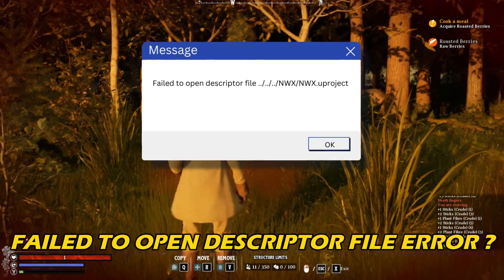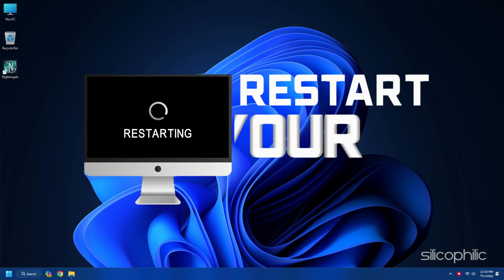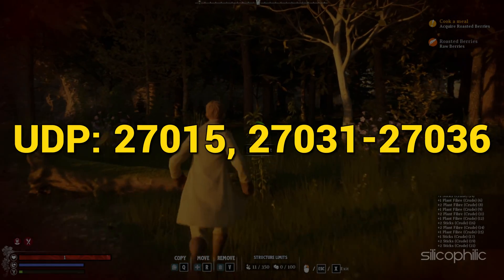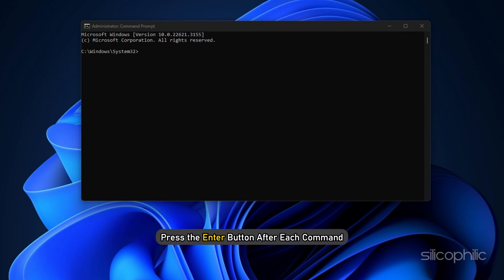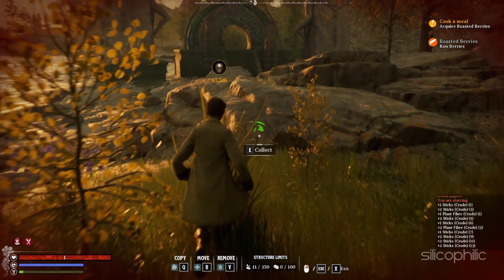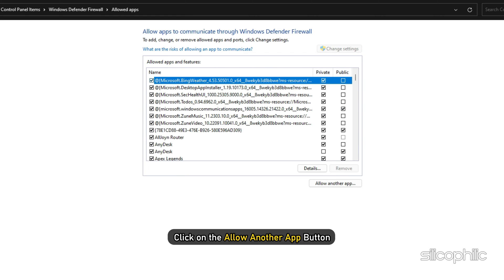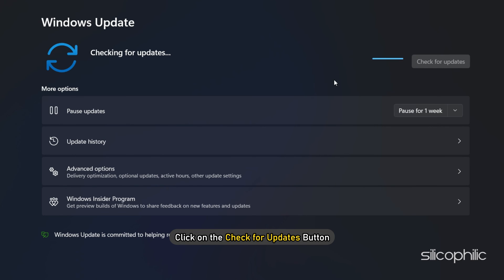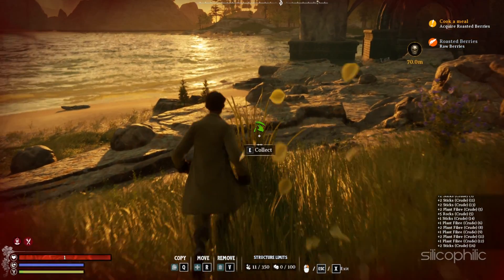How to Fix Failed to Open Descriptor File in NIGHTINGALE? | Fix Nightingale NOT LAUNCHING [SOLVED]✅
The "Failed to open descriptor file" error in games can be frustrating, but it's usually fixable! It occurs when the game tries to access a crucial file (the "descriptor file") that contains information about the game's assets and settings, but something prevents it from doing so. Here are some common causes and solutions:

Common Causes:

Corrupted or missing file: The descriptor file itself might be corrupted or missing due to various reasons like incomplete downloads, sudden shutdowns, or disk errors.
Permission issues: The game might lack the necessary permissions to access the file, especially on systems with stricter security settings.
Conflicting software: Antivirus or other security software might be interfering with the game's access to the file.
Outdated game or software: The game or related software might be outdated and contain bugs causing the issue.

So, keep watching this video until the very end and know how to solve this error.

Nightingale: A Fae Realm Adventure Awaits
Nightingale is a first-person, open-world survival crafting game that launched into Early Access on February 20, 2024. Developed by Inflexion Games, it takes players on a journey through a network of fantastical "Fae Realms," each with unique environments, creatures, and resources.

Here's what you need to know:

Gameplay:

Survival: Gather resources, build shelters, and craft tools and weapons to stay alive in the diverse and sometimes perilous realms.
Crafting: Build intricate structures, forge powerful equipment, and create useful items with a deep crafting system.
Exploration: Discover the secrets of each realm, uncover hidden treasures, and face challenging puzzles.
Combat: Defend yourself against hostile creatures and navigate the intricate Fae magic system.
Solo or Co-op: Play solo or team up with friends (up to 6 players) to explore, build, and survive together.
Key Features:

Beautiful Gaslamp Fantasy Setting: Immerse yourself in a world inspired by Victorian aesthetics and fantastical creatures.
Dynamic Realmscape: Each realm offers unique biomes, challenges, and rewards, keeping things fresh.
Portal System: Utilize portals to traverse the vast network of realms, each with its own distinct style and challenges.
Deep Progression: Unlock new skills, abilities, and crafting recipes as you progress through the game.
Community Focus: Build, explore, and overcome challenges together with your friends in a shared online world.

Timestamps:
00:00 Intro
00:17 Method No. 1
01:03 Method No. 2
01:38 Method No. 3
02:09 Method No. 4
02:34 Method No. 5
03:50 Method No. 6
04:42 Method No. 7
05:57 Method No. 8
08:09 Method No. 9
08:43 Method No. 10
09:19 Method No. 11

Commands:
ipconfig /flushdns
ipconfig /release
ipconfig /renew